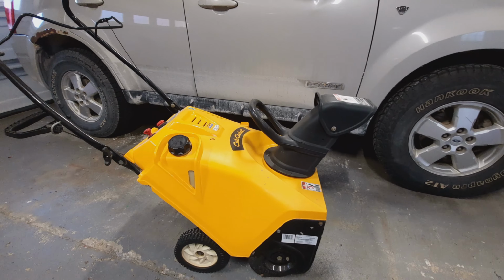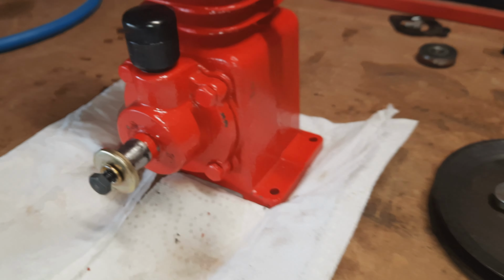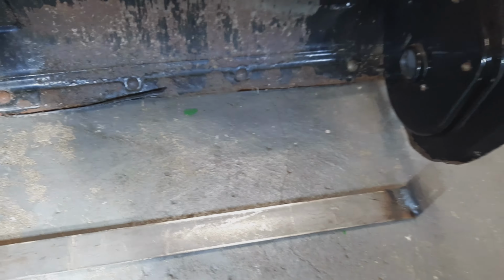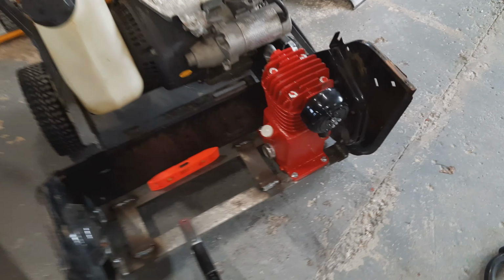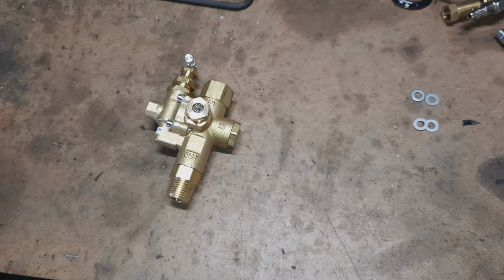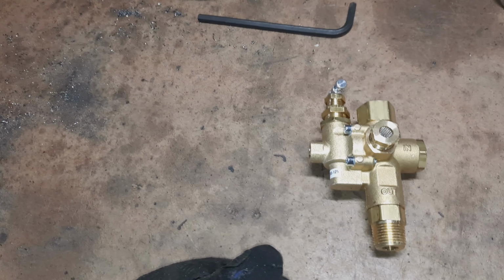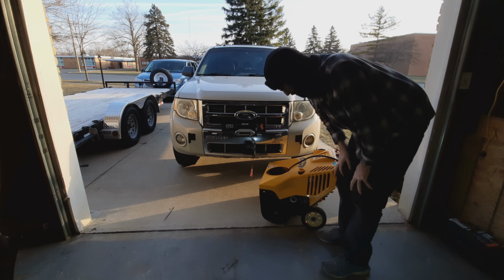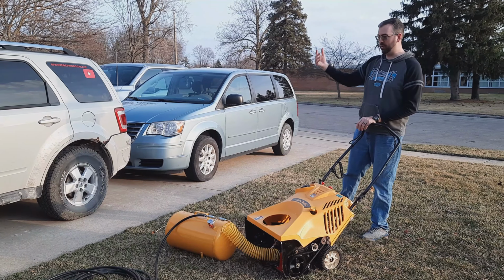How To: Fill Tires With Your Snowblower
In this video, I convert my snowblower into an air compressor. It turns out better than I expected!